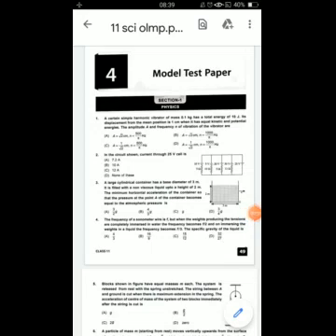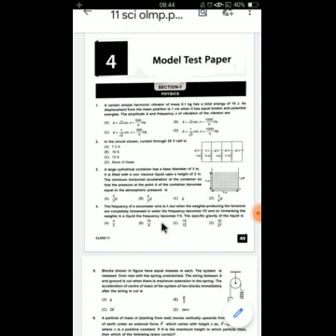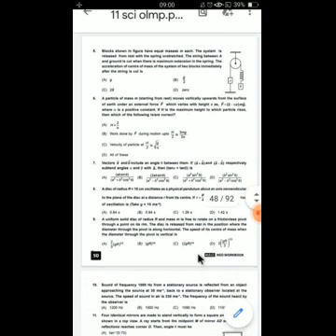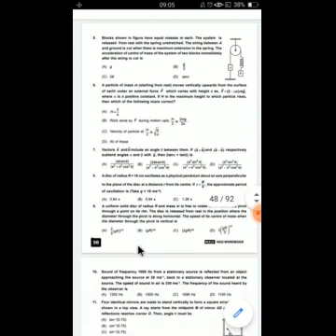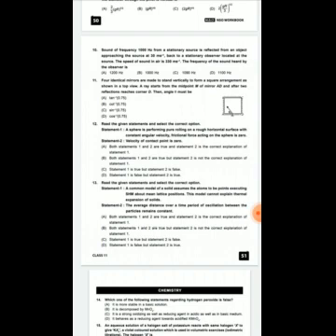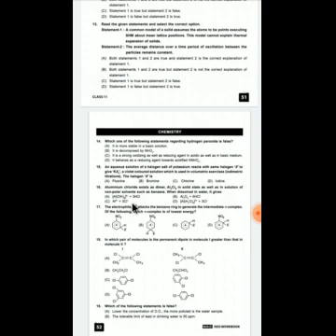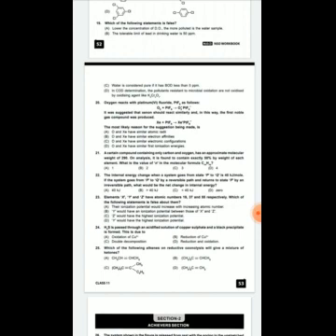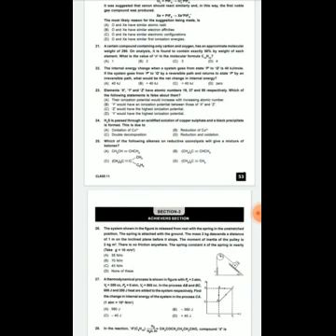OLYMPIAD (SCIENCE ) Video -3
INTRODUCTORY VIDEO OLMPIAD SCIENCE Model test paper 4